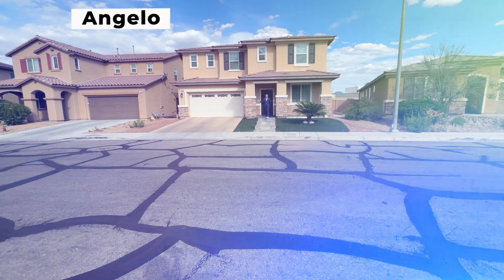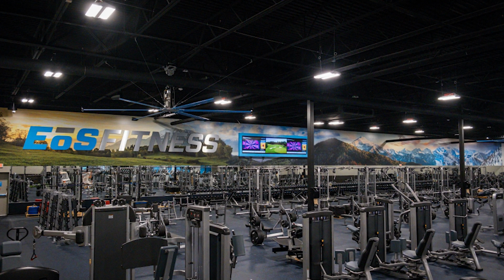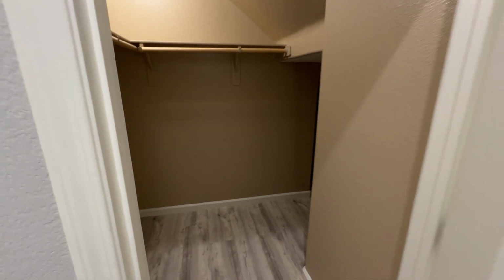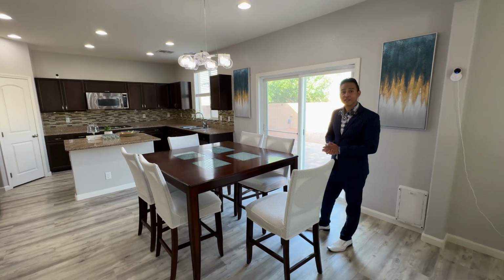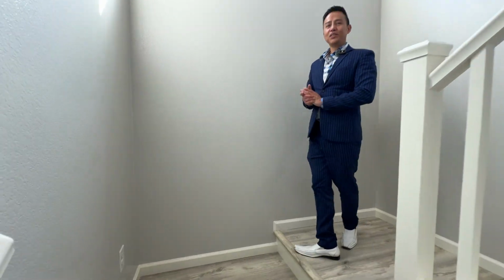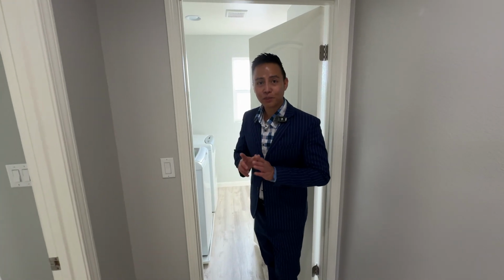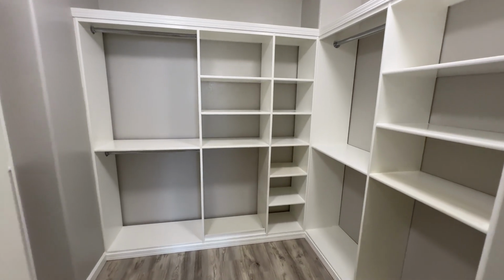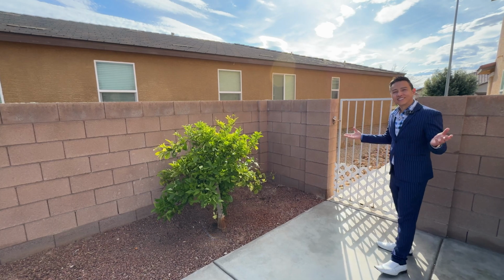Las Vegas Home for Sale with 5 Bedrooms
Las Vegas Two Story Home for Sale with 5 Bedrooms

ABOUT THIS HOME:
This home enjoys NO MONTHLY HOA fee. Beautifully landscaped front yard and front exterior stonework adds to the home's elegance and great curb appeal. Featuring 5 bedrooms, 2.5 bathrooms and a convenient downstairs den that can be used as flex or office area. This home is upgraded with easy maintenance luxury vinyl planks throughout the first and second floors including all bedrooms. Enjoy the wooden stairs. The open-concept kitchen boasts granite countertops, a stylish backsplash, and sleek stainless steel appliances. Charming chandelier on the spacious dining area. Step outside to your private large backyard landscaped with stunning pavers and stones — great for relaxing or entertaining, with no rear neighbors for added privacy.  The soft water loop system is already installed. All appliances are included. Conveniently located near the Las Vegas Strip, International Airport, Town Square, South Point Casino, Las Vegas South Premium Outlet, restaurants, supermarket and major freeways.

$628,000
5 BEDROOMS
2.5  BATHROOMS
2-CAR GARAGE
2,656 Sq. ft.
TWO-STORY

What's special:
Sleek stainless steel appliances
Stylish backsplash
Charming chandelier
Stunning pavers and stones
Downstairs den
Wooden stairs
Private large backyard

Sincerely,
Angelo Hermosura
Realtor
License # S.0198974

Chapters:
0:00 Intro
5:29 Welcome
6:13 Location and Amenities
7:17 Front Elevation
8:05 Office or Flex Area
9:30 Living room
9:50 Dining Area
10:05 Kitchen
11:42 Second Floor
11:57 First Secondary Bedroom
12:18 Second Secondary Bedroom
12:30 Third Secondary Bedroom
12:40 Fourth Secondary Bedroom
13:05 Laundry
13:34 Primary Bedroom
14:05 Primary Bathroom
15:10 Backyard
16:09 Outro